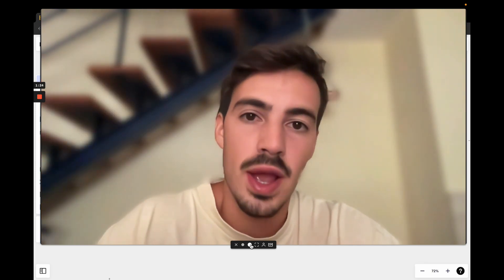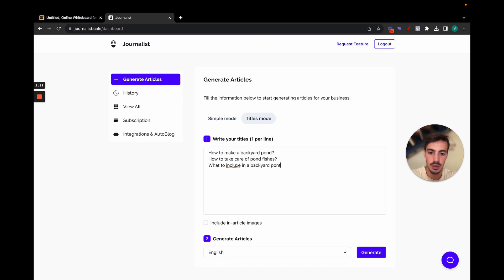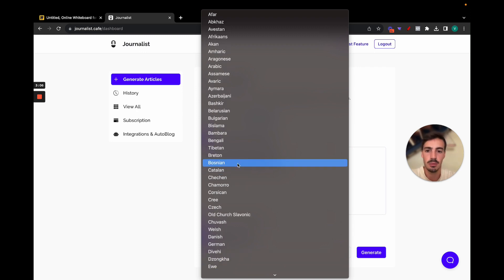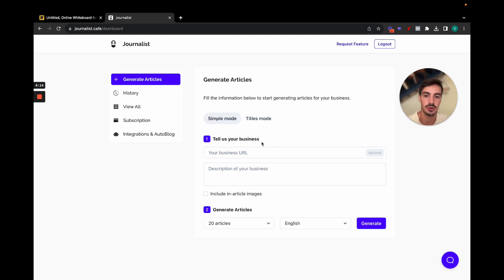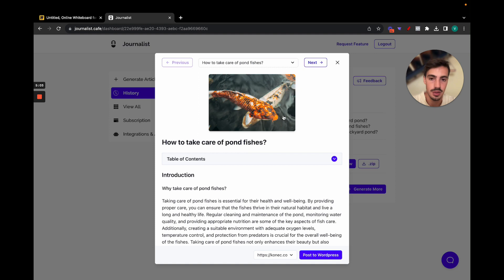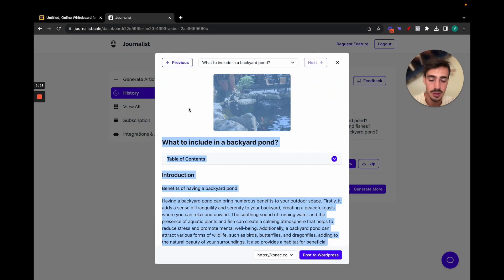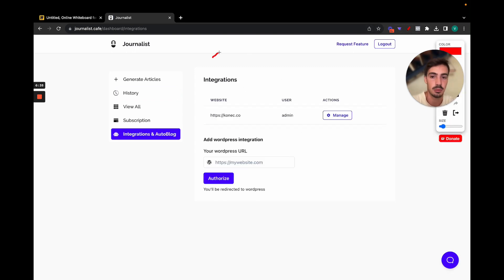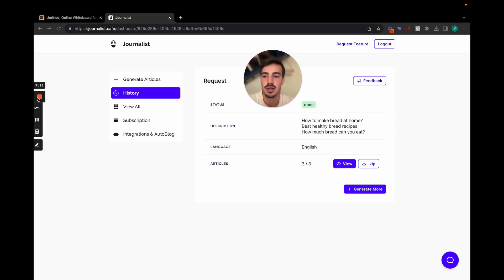🤯 How I Published 1000 AI SEO Articles in 2 Mins (AI Tool)! 🚀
. I just published 1000 articles with this AI content tool generator.

These are SEO optimized and ready to be published on your site (you can proof-read and edit them by a human)